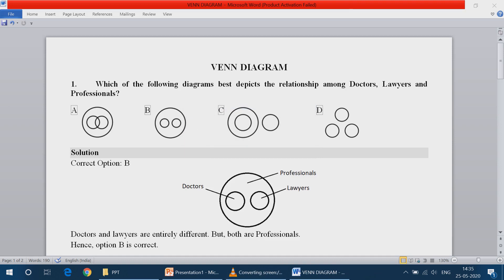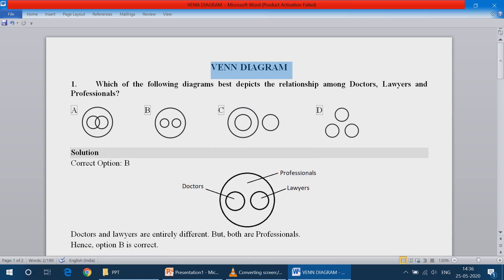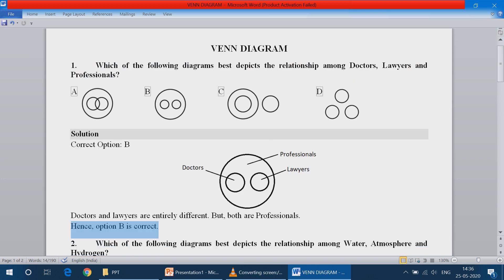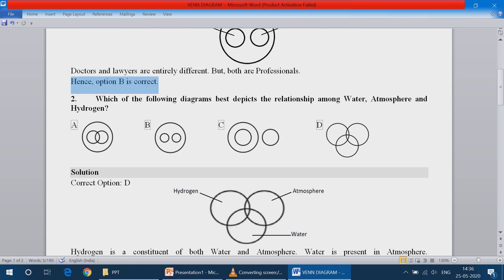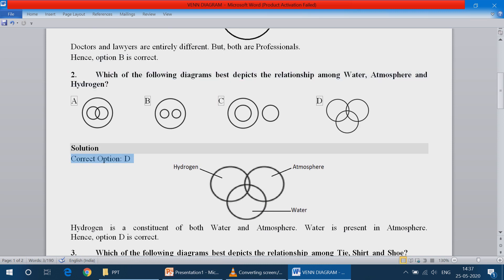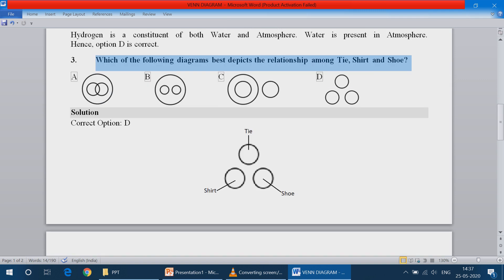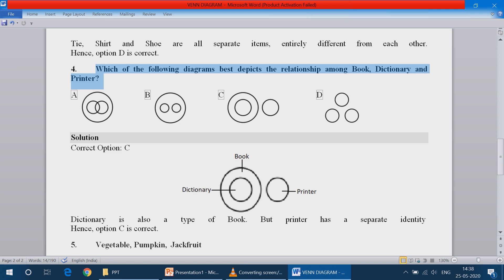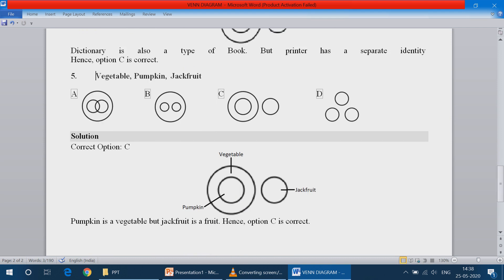UNIT - 6 LOGICAL REASONING (VENN DIAGRAM) | TAMIL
This channel is about discussion of teaching aptitude UGC NET exam paper 1 in Tamil.

Topics covered:
VENN DIAGRAM

So keep watching.
All the best for your UGC NET exam!